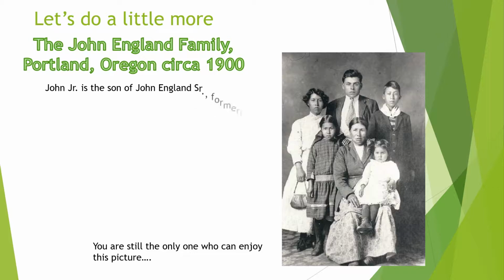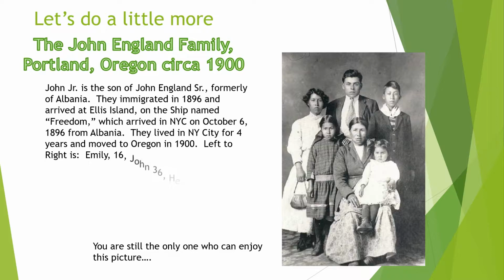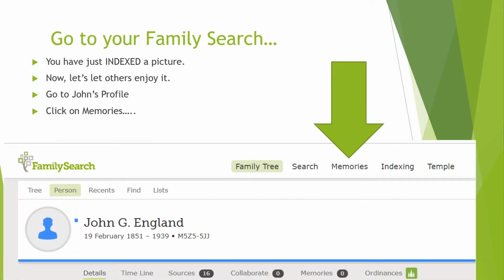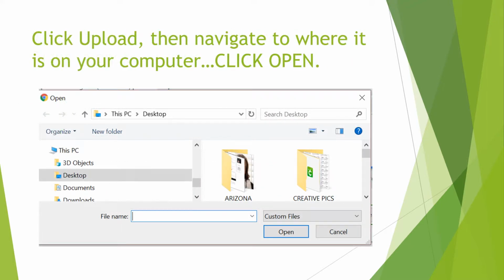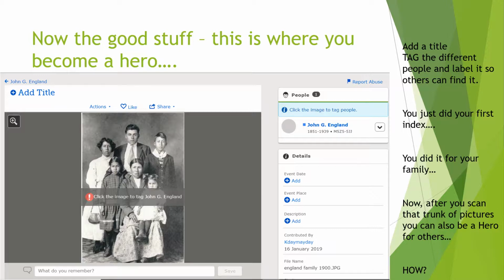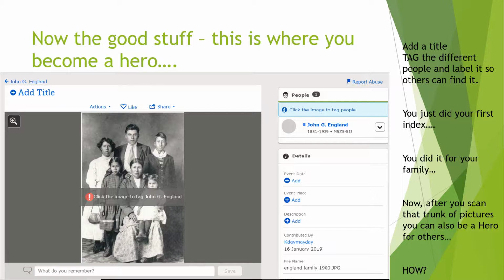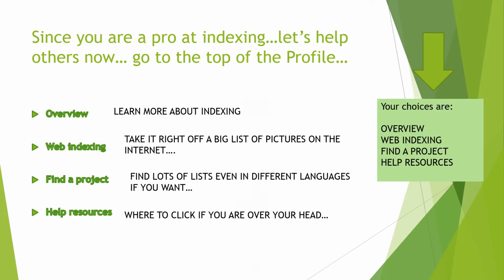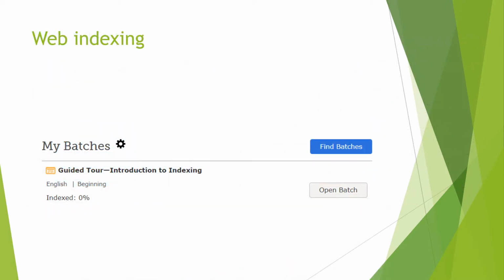Teaching about Indexing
Show this to your Ward or Stake and get them excited about helping others.  You can do this in the comfort of your own home and the online guides will help you as you go.  Forgive the ridiculous special effects ;)